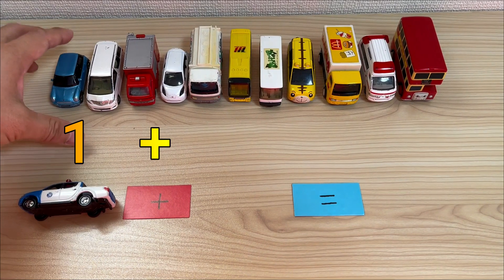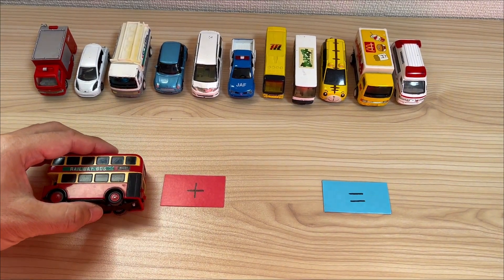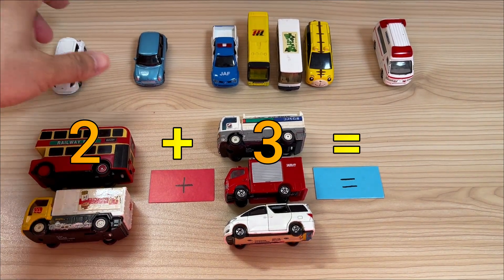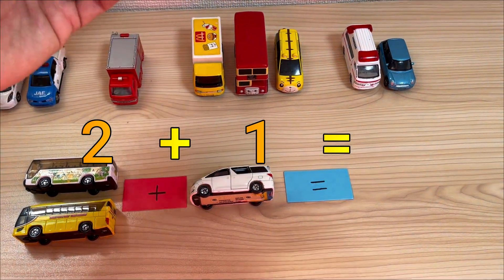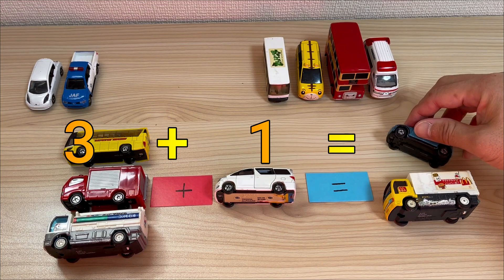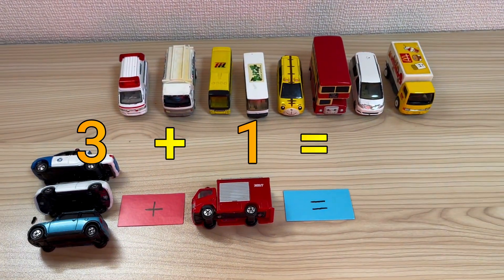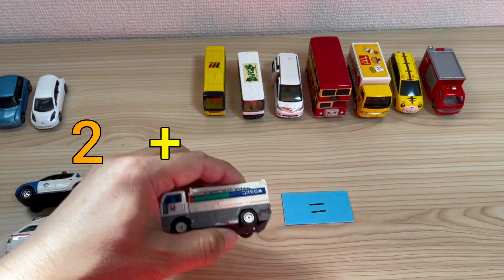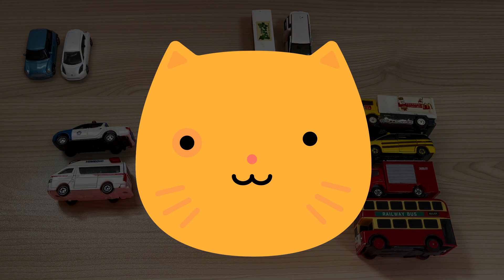【TOMICA】🚘learning addition using tomica toy car - lesson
learning addition using tomica toy car - lesson
Recommend video